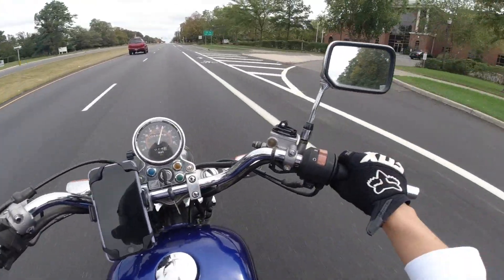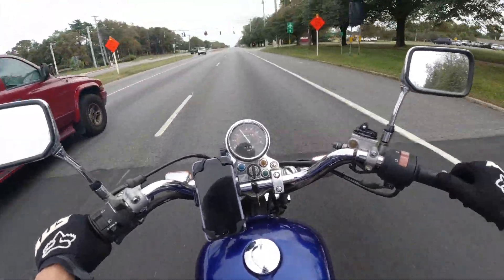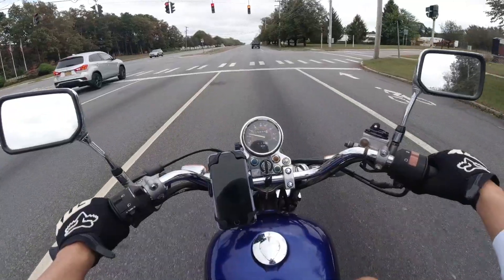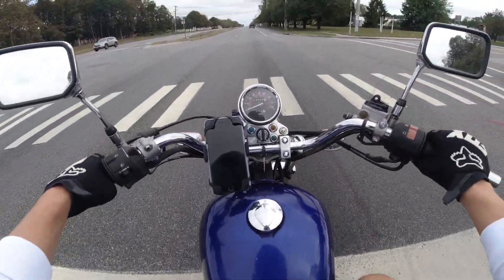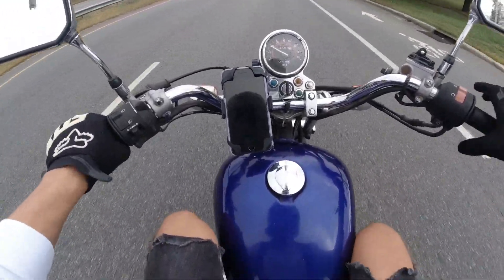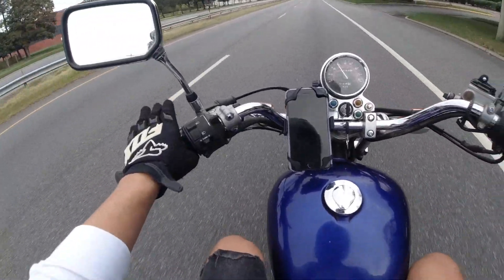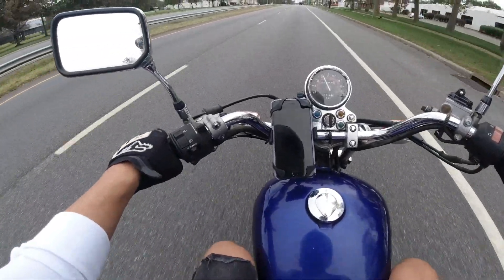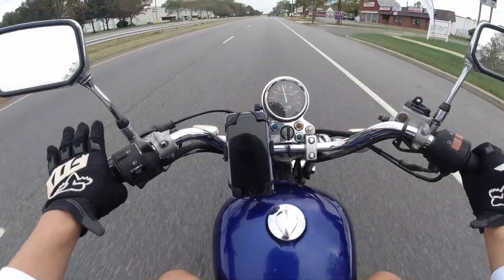Shifting through the Gears on Honda Rebel 250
In this video, I show how to shift through gears on a motorcycle, specifically on the Honda Rebel 250. I try my best to explain it. When you shift you want stop giving it gas, pull in the clutch then shift up 1 then let go of the clutch slowly while you give it gas. I’m sorry I’m terrible at explaining things.